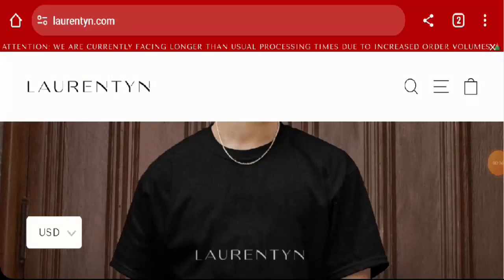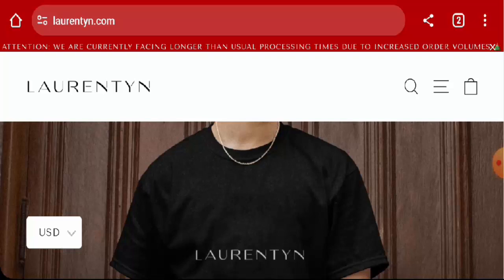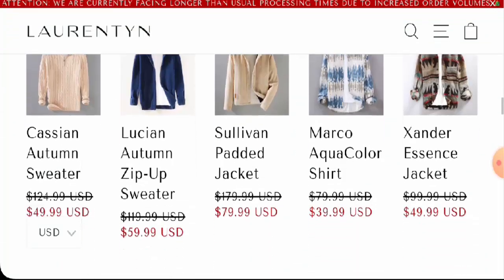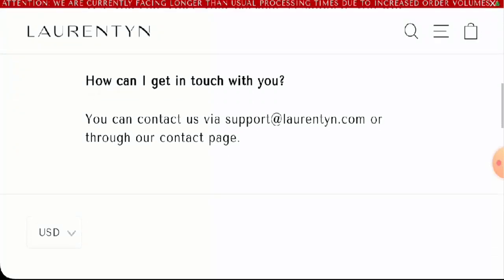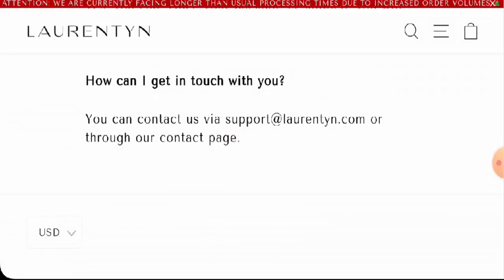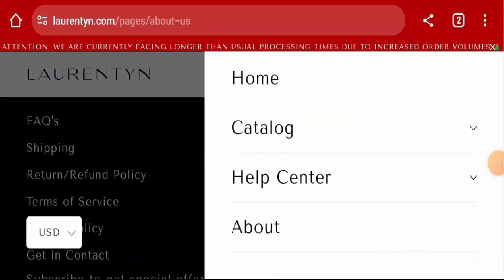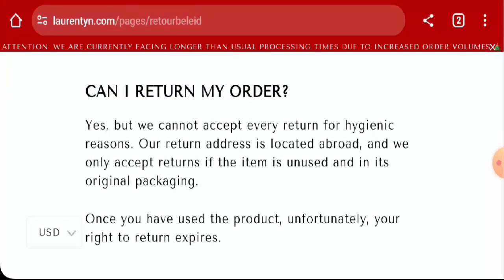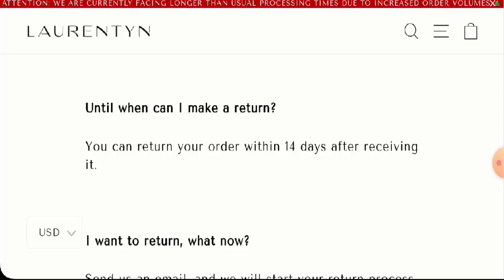Laurentyn Reviews (Dec 2023) - Is This A Genuine Online Platform? Find Out! | Scam Inspecter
Do you want to know about Laurentyn Reviews?  Watch this video till end because in this video you will get to know about the legitimacy of the site.

Scam Inspecter